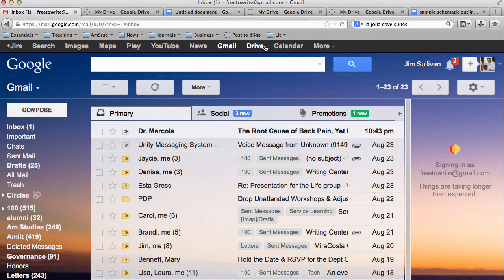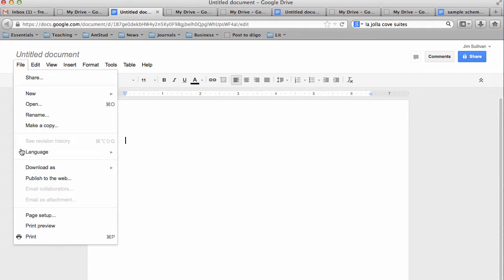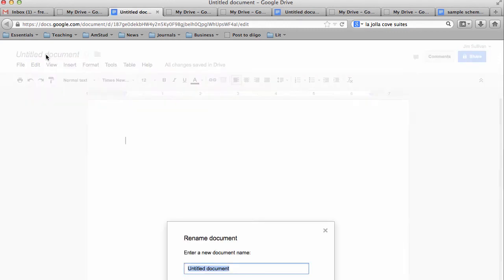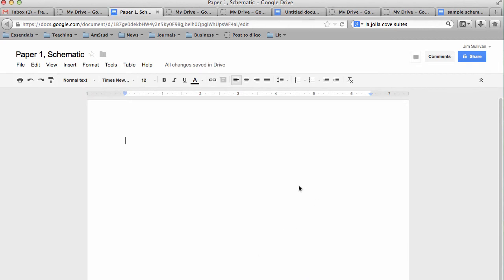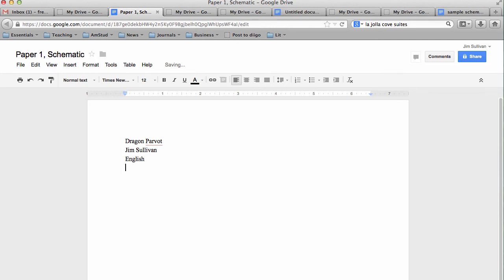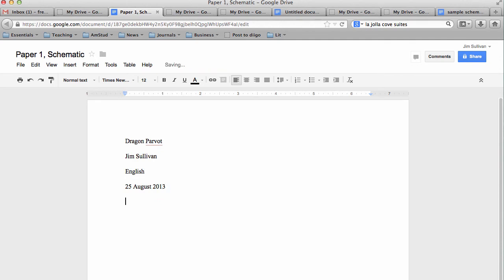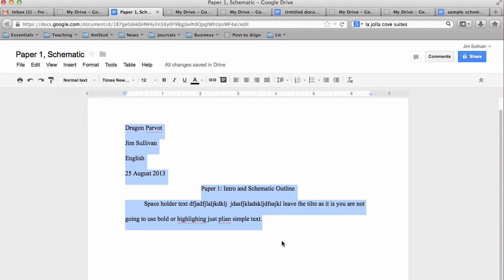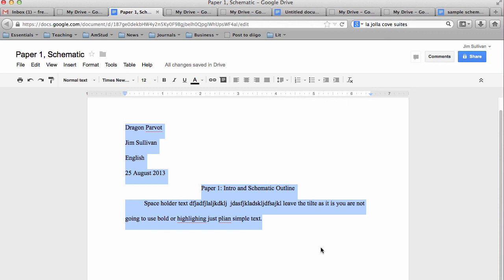English 100: Creating an MLA Doc in Google Drive